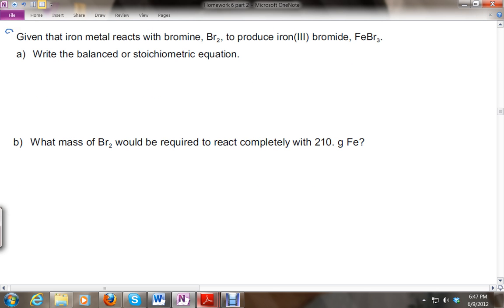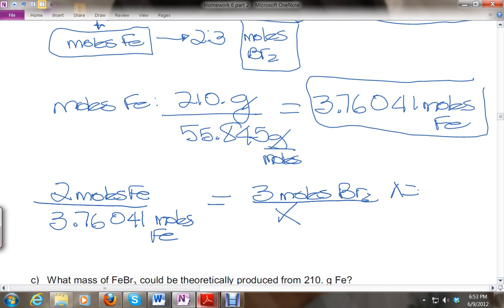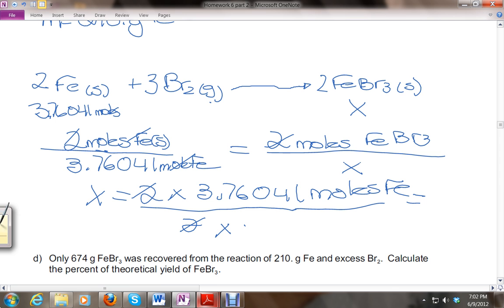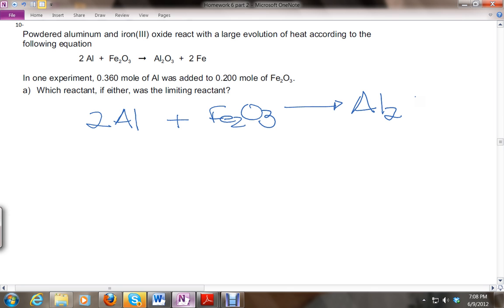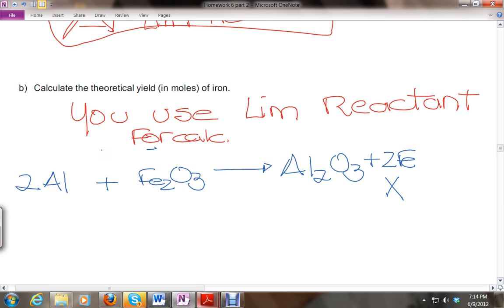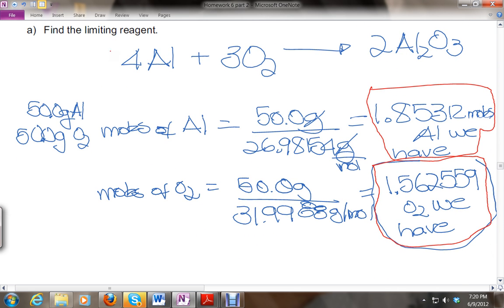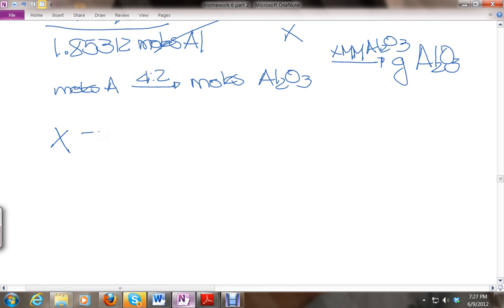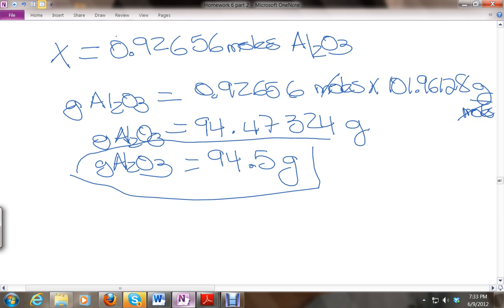Homework 6 Part 4 9 111025